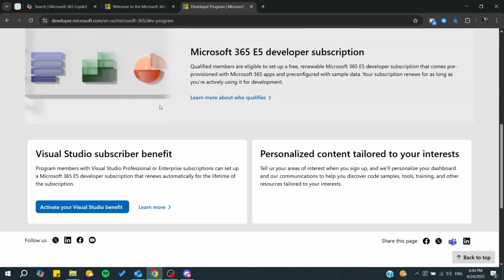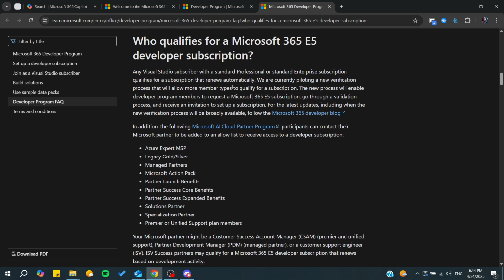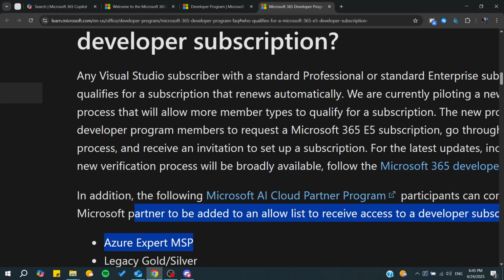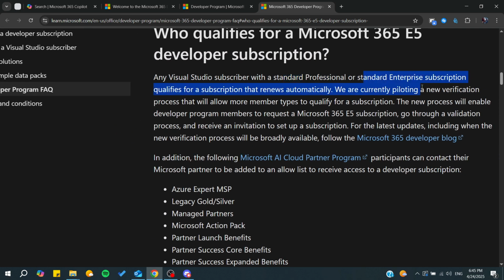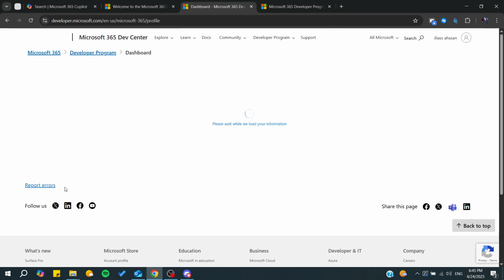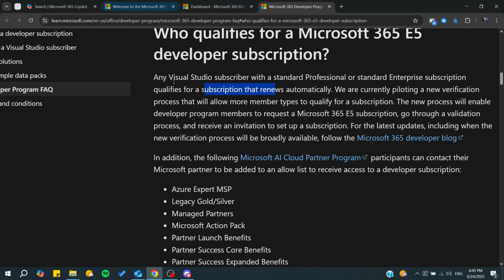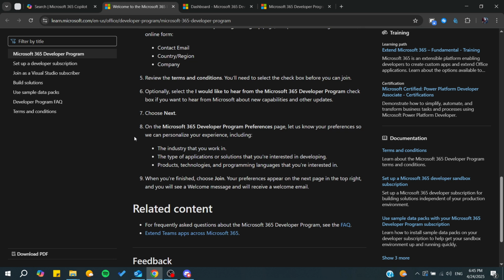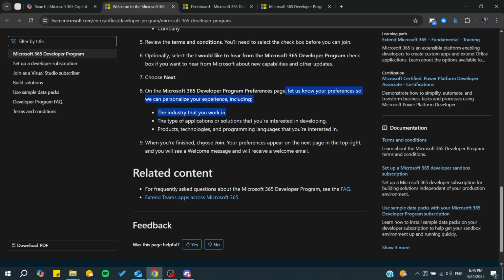How To Use Microsoft 365 Developer Program Tutorial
Today we talk about use microsoft 365 developer program,microsoft 365,microsoft 365 developer,microsoft 365 platform,microsoft 365 e5 developer subscription